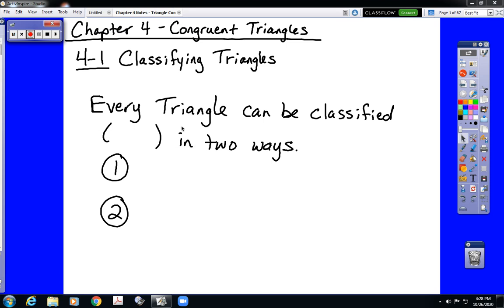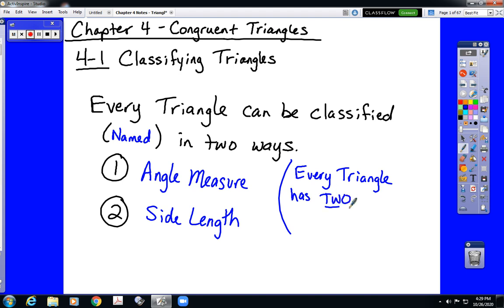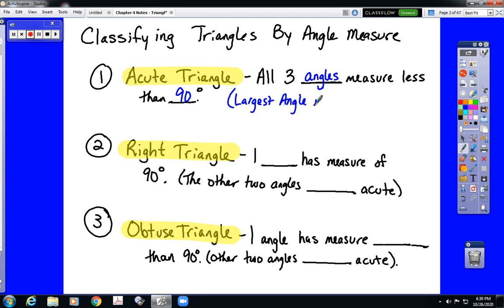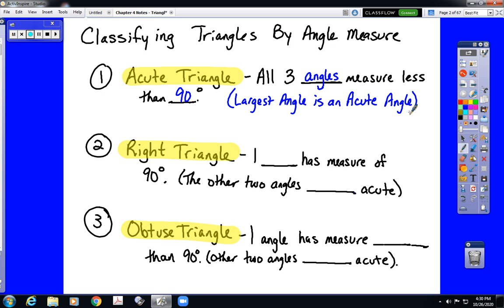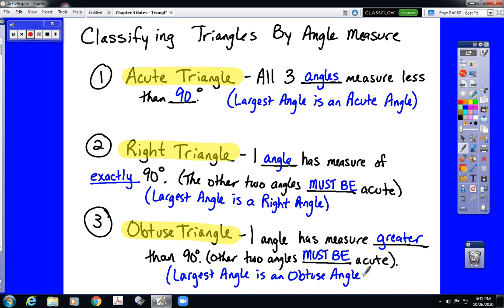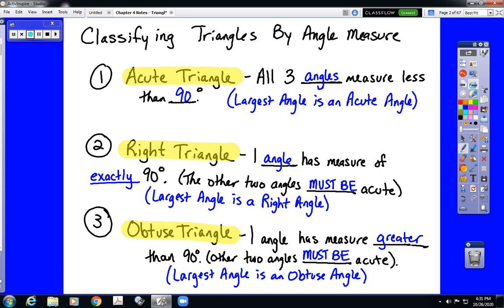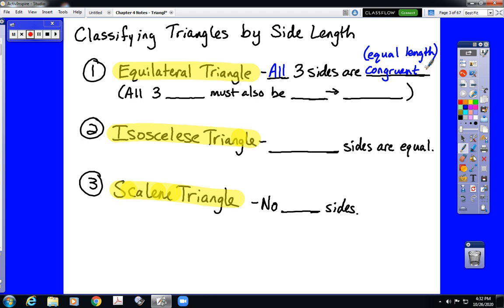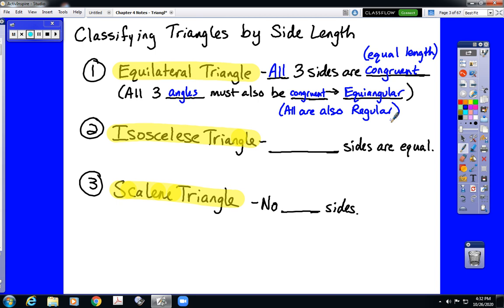Chapter 4 Section 1 Classifying Triangles 1 of 2